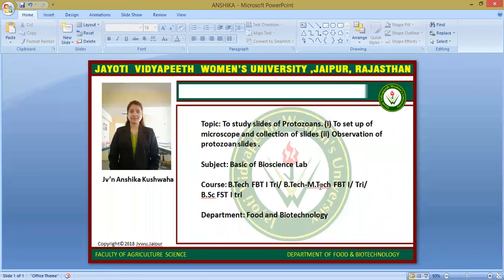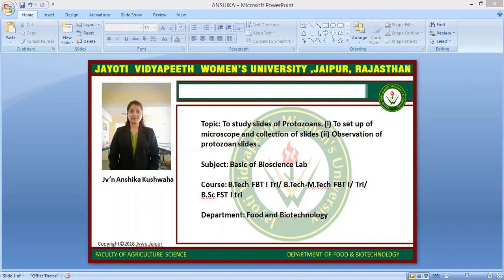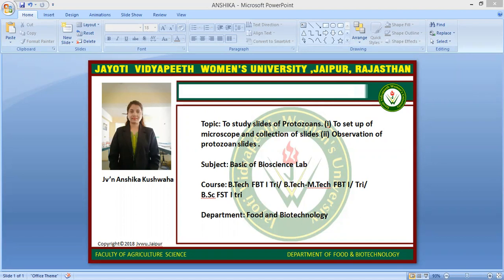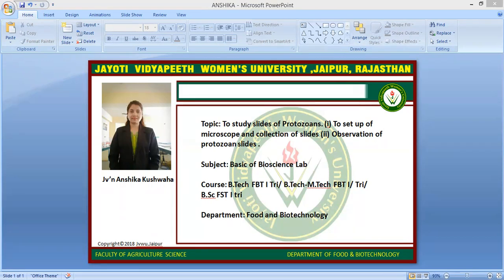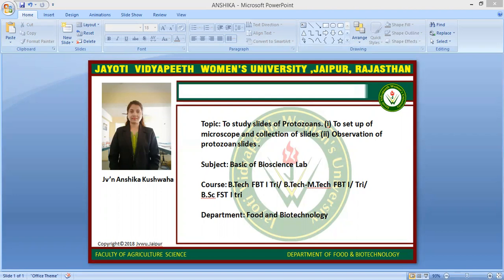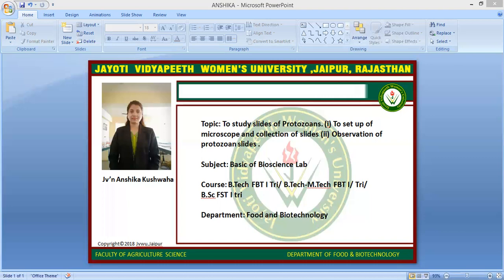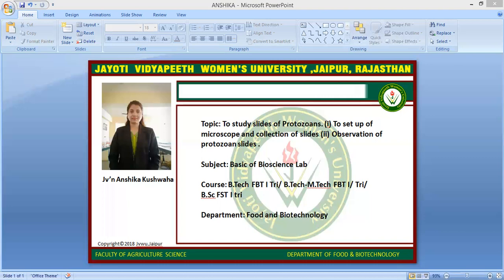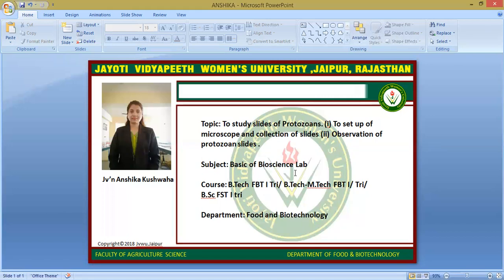To study slides of Protozoans.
Jayoti Vidyapeeth Womens university
Name Of Sessions : To study slides of Protozoans. (i) To set up of microscope and collection of slides (ii) Observation of protozoan slides -